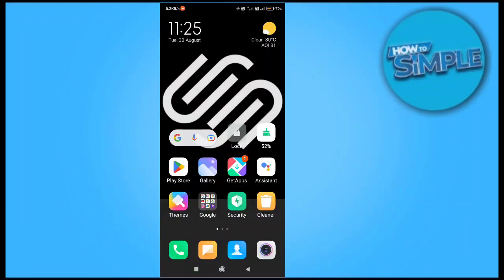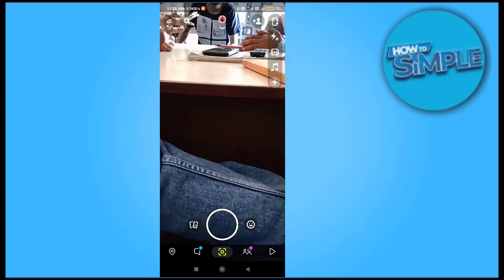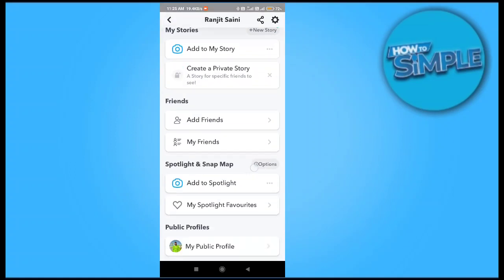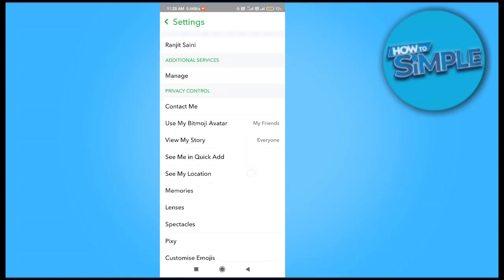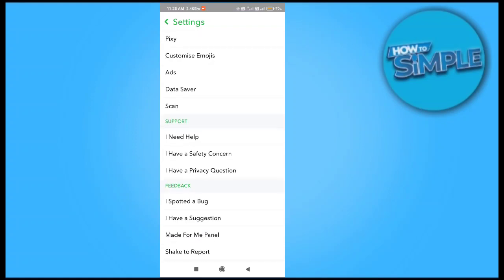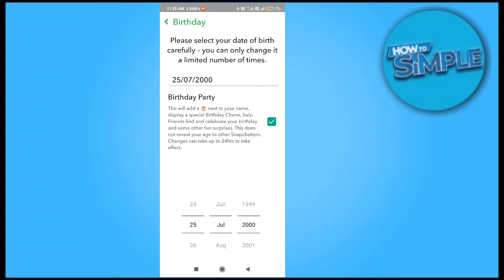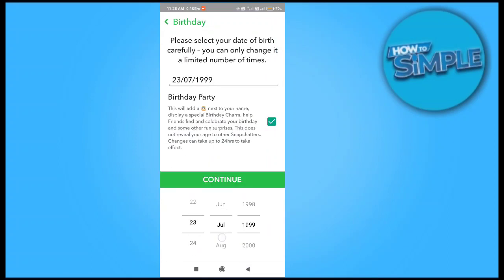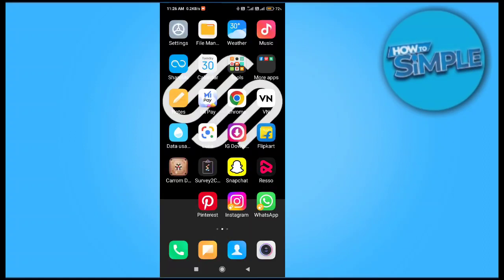How to Fix Snapchat Birthday Year Change Not Working (2025)